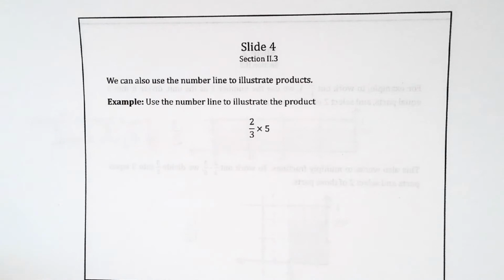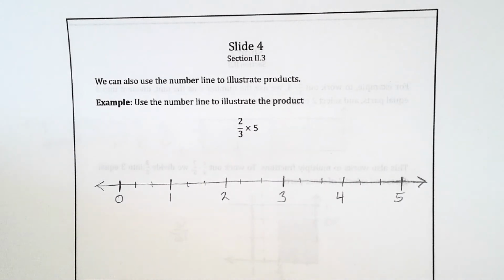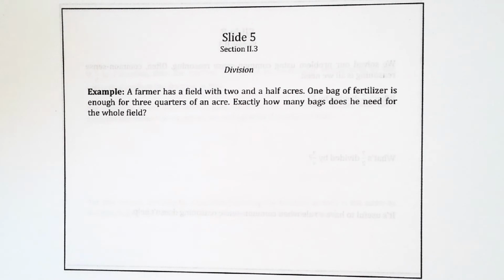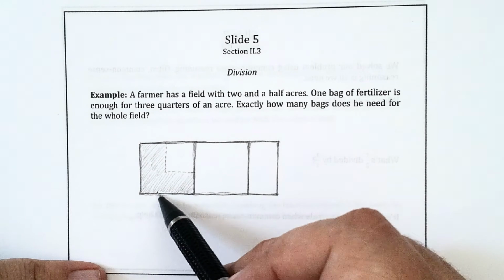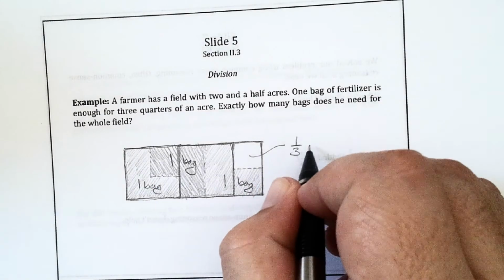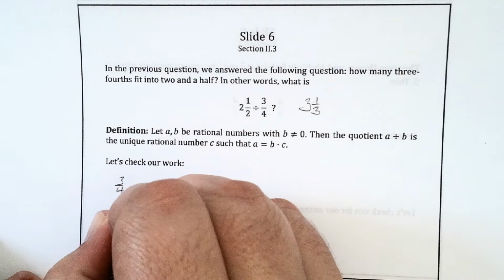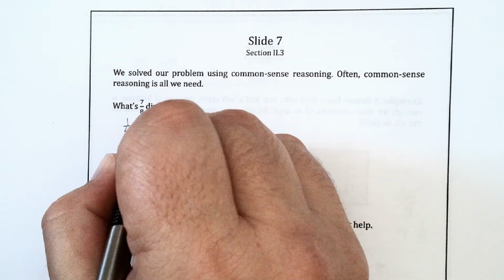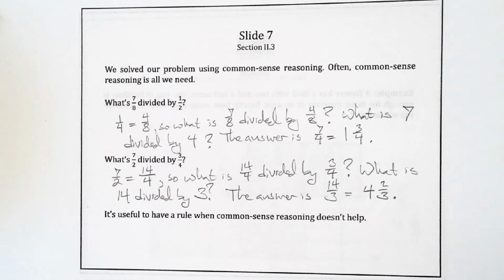MTH 3308 Section 6.3 Part 2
* Multiplication with number lines.
* Division of fractions using common sense.